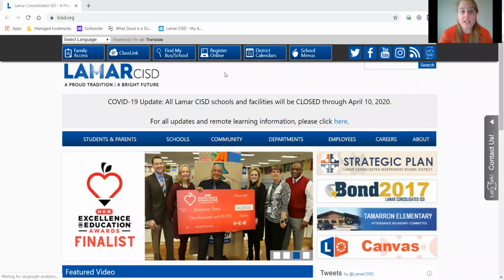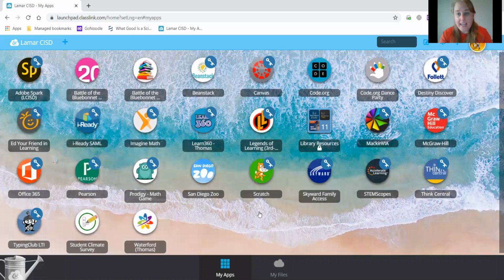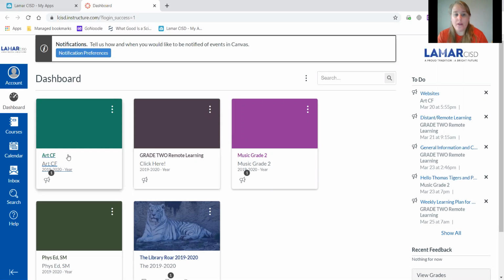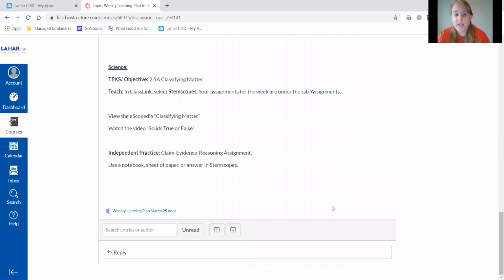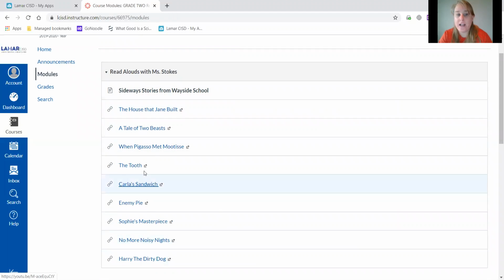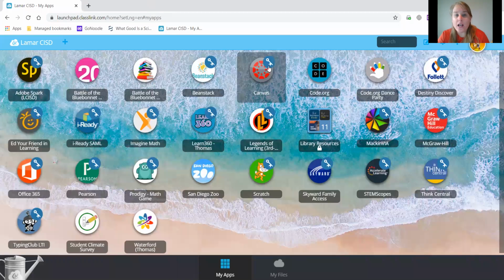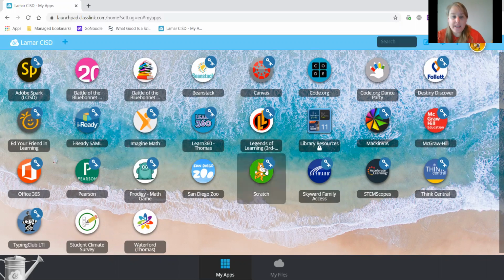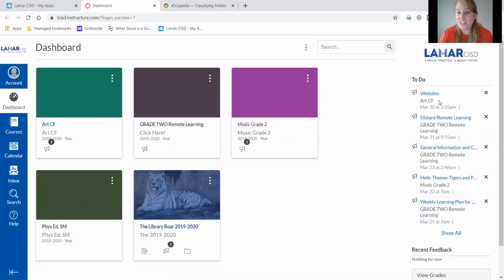How to Access Classlink and Canvas